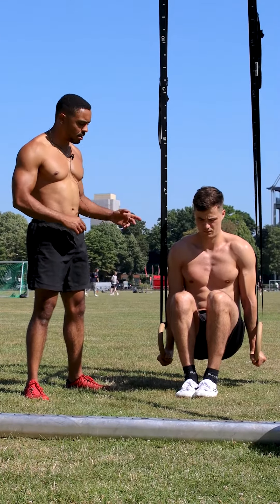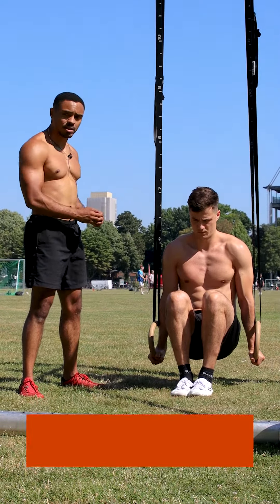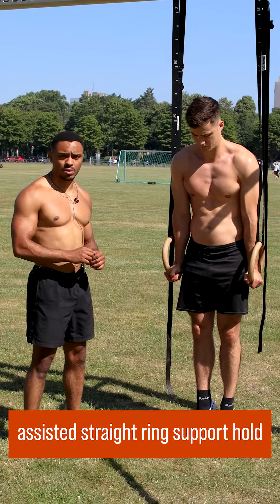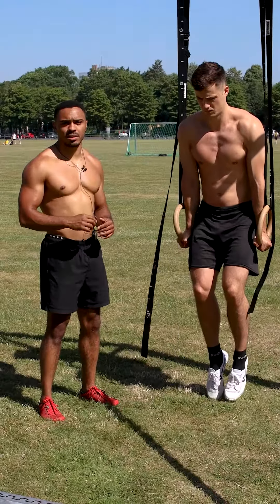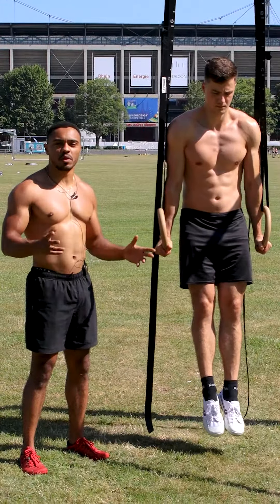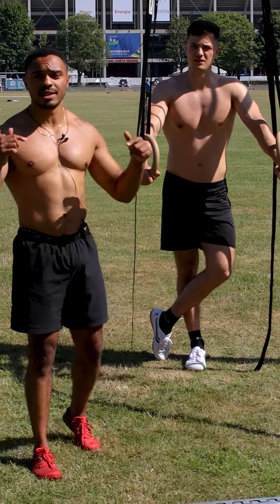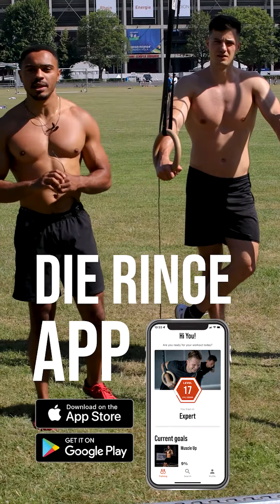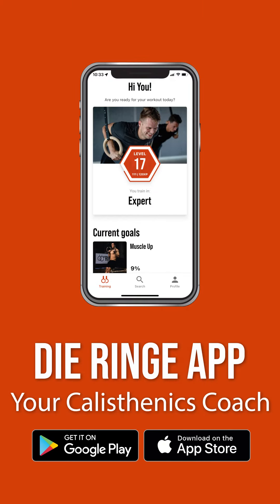How to master the support hold on rings!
Get to know Germany's No. 1 bodyweight fitness app for gymnastic rings! 👇🔥